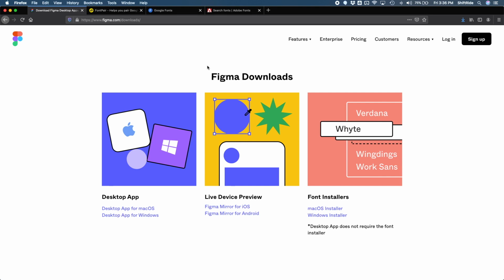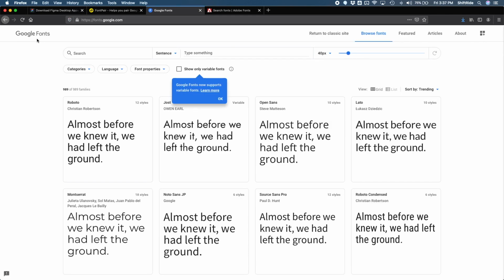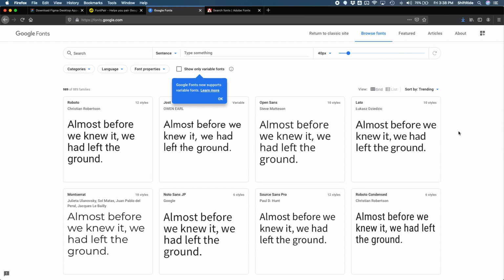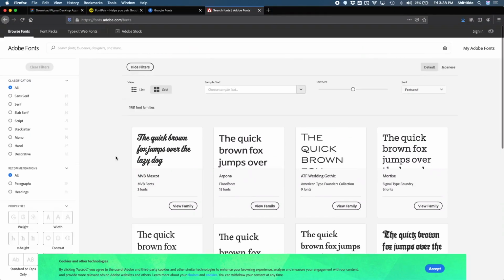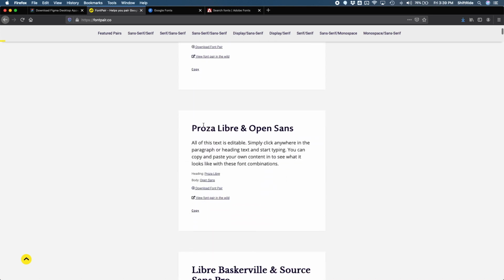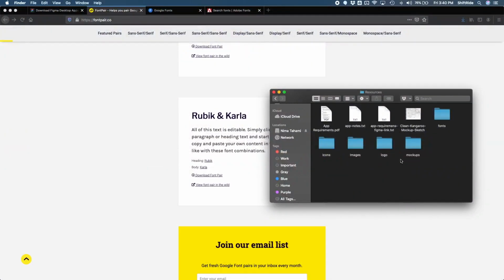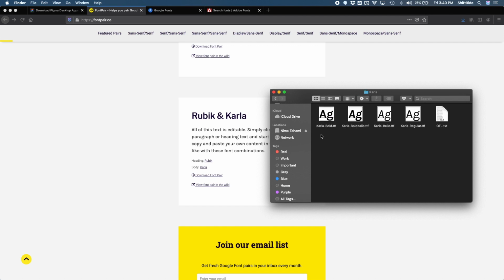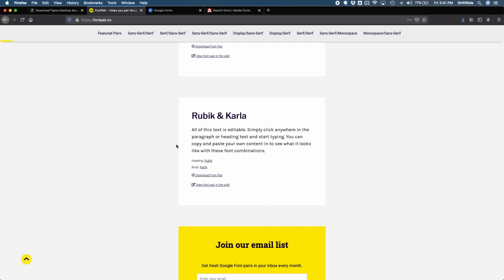419566 29 Finding Custom Fonts to Use Learn Figma: Design a Full Mobile UI UX